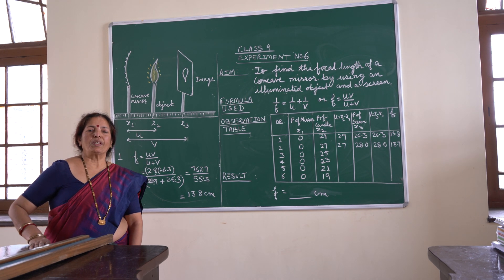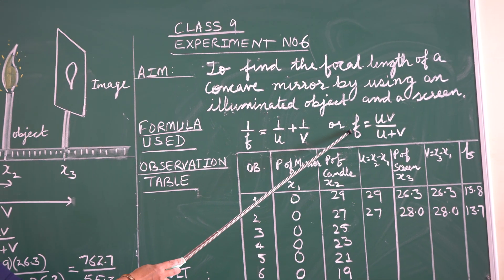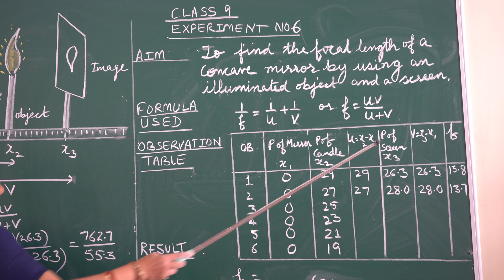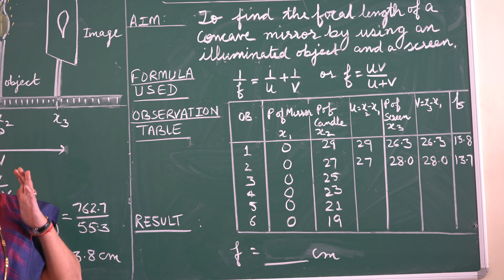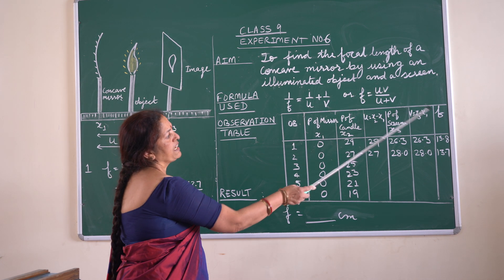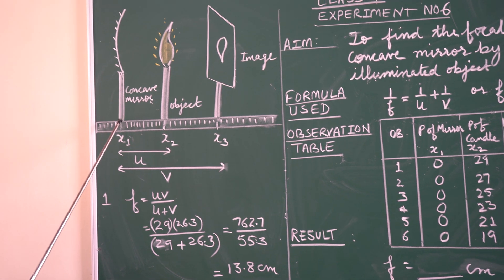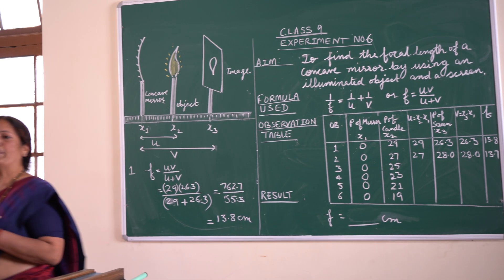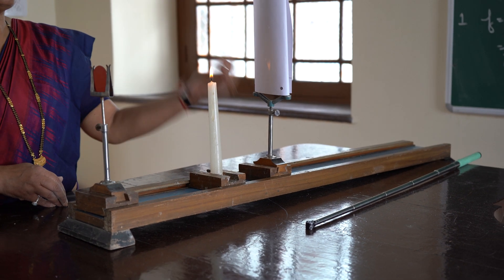CLASS 9 PHYSICS PRACTICALS - Experiment No 6